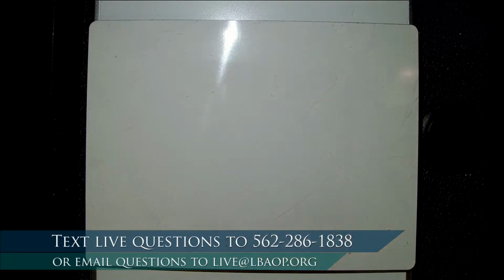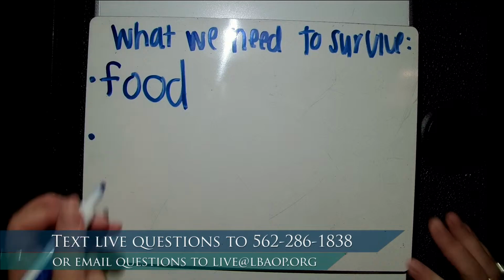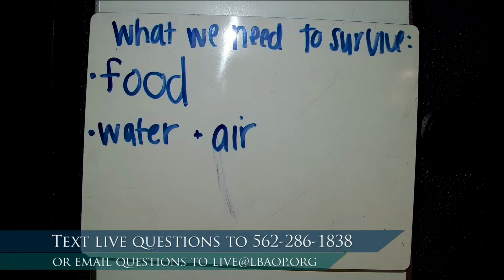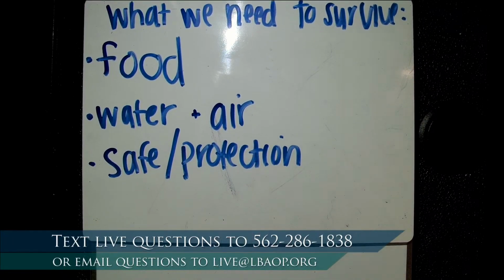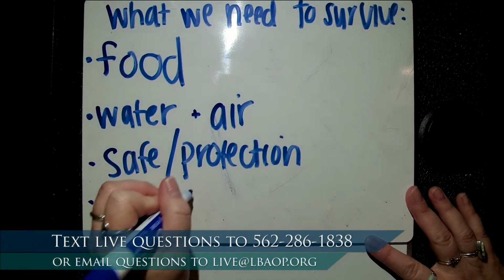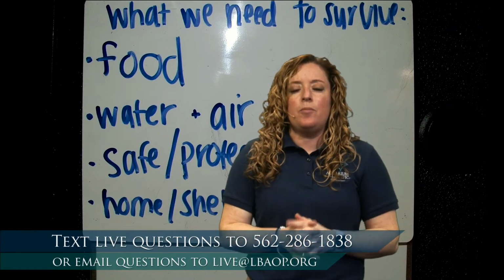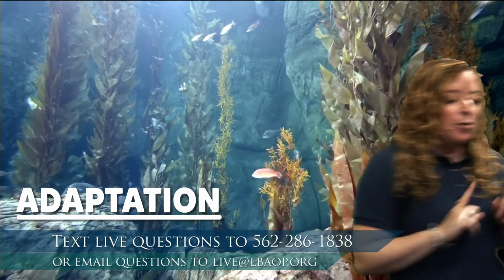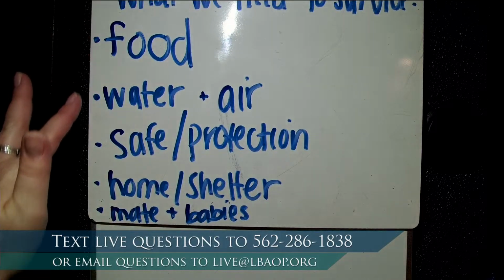Adaptations (Gr 3-5)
Adaptations help everything survive, explore with an educator as we dive to discover some amazing ocean adaptations.